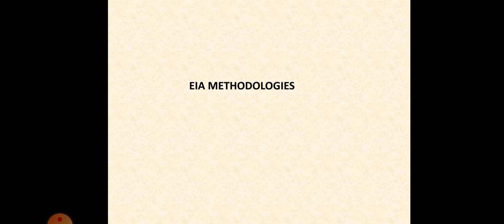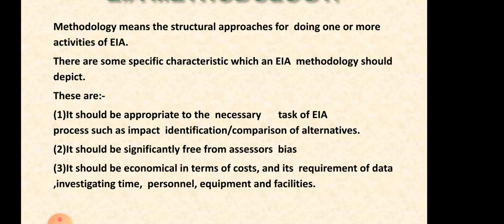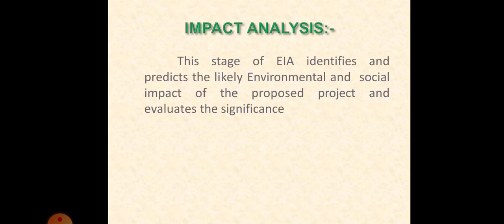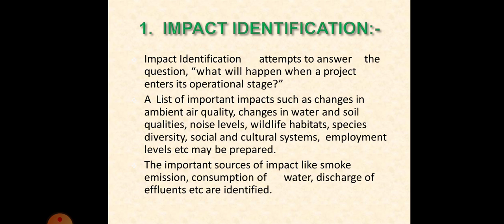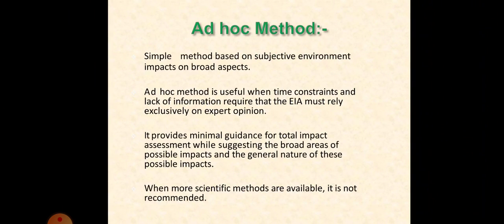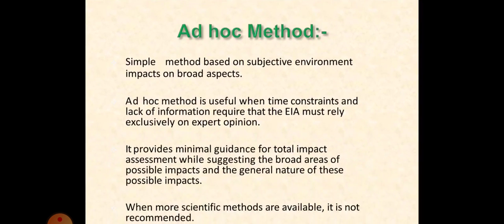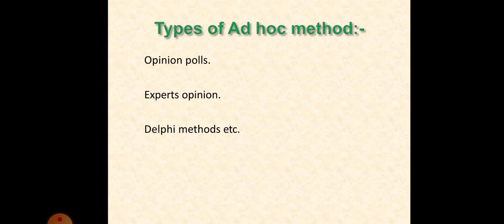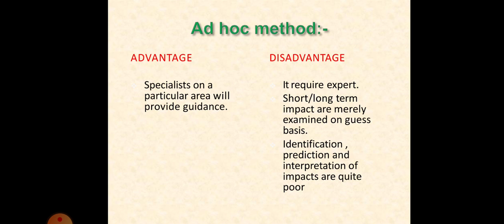CE 469| Environmental Impact Assessment | EIA methodologies Introduction